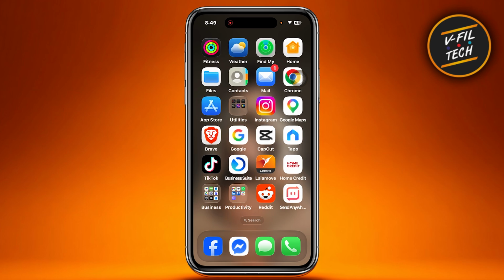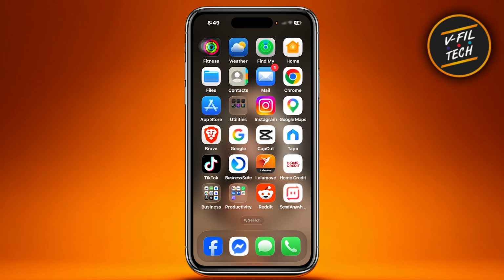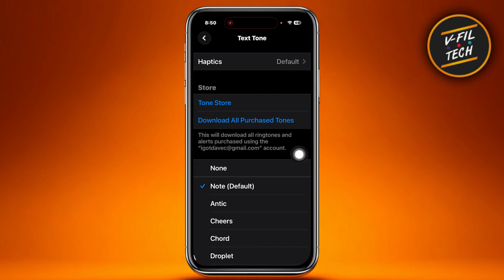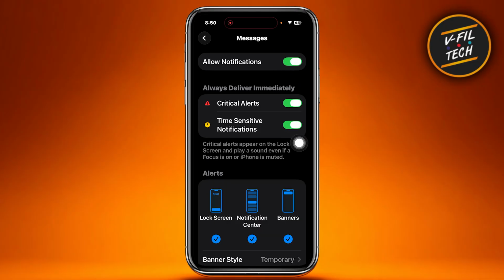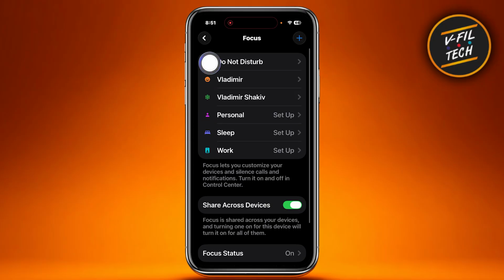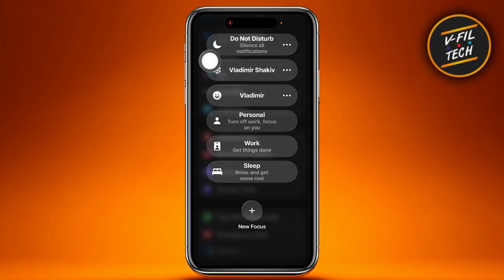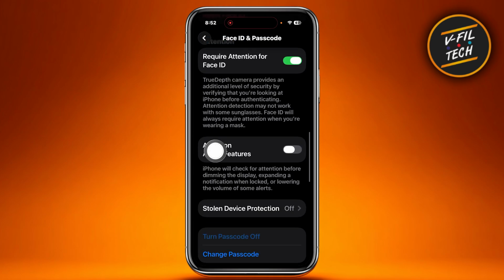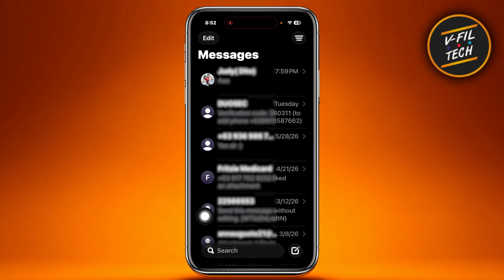How to Fix Quiet Message Sounds on iPhone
Learn how to fix quiet message sounds on your iPhone. Discover simple solutions to make text notifications louder and never miss an important message again.